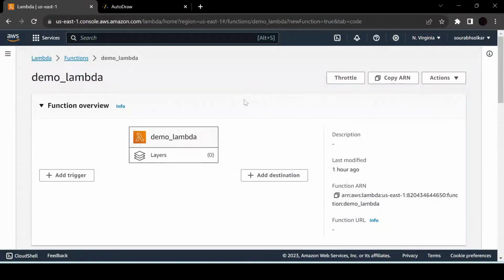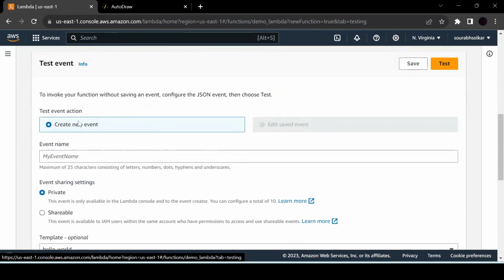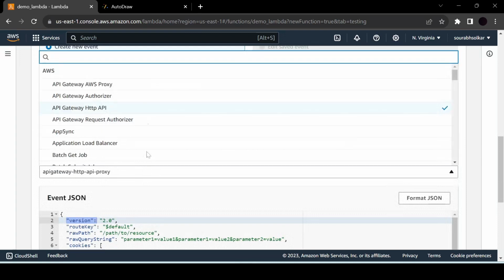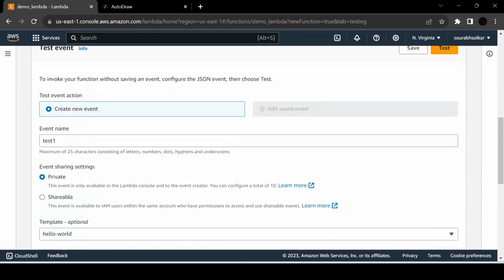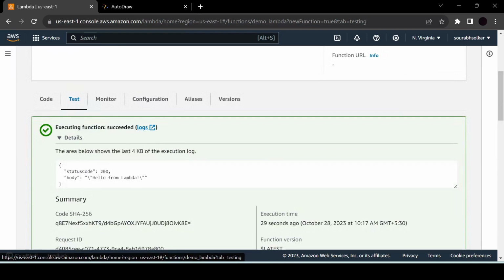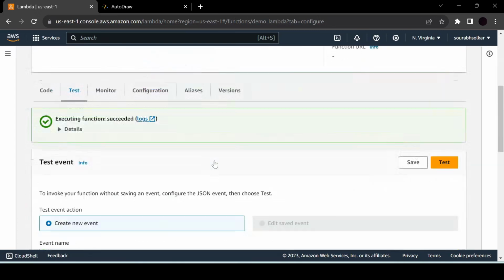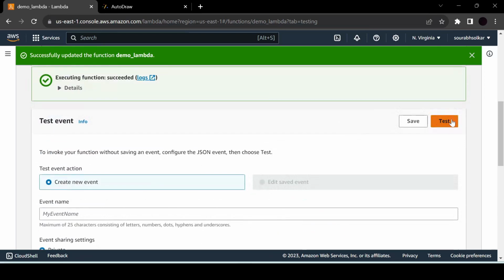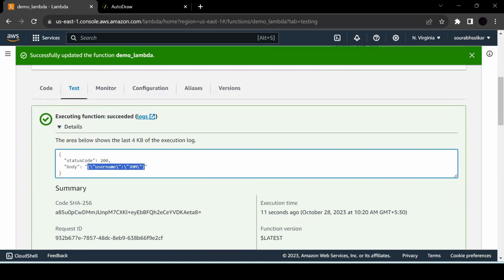Parameterized Lambda Functions on the Dashboard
Title: Building Dynamic Solutions: A Guide to Parameterized Lambda Functions on the Dashboard

In this tutorial, we'll demystify the process of creating parameterized Lambda functions using the AWS dashboard. Parameterization adds a layer of dynamism to your serverless applications, allowing for greater flexibility and adaptability.